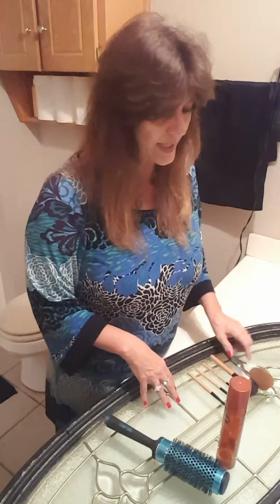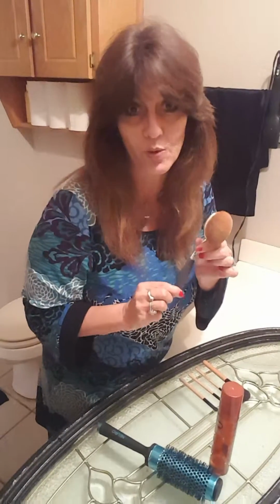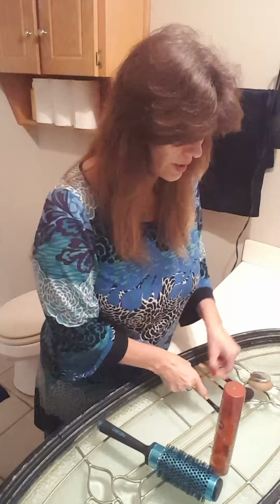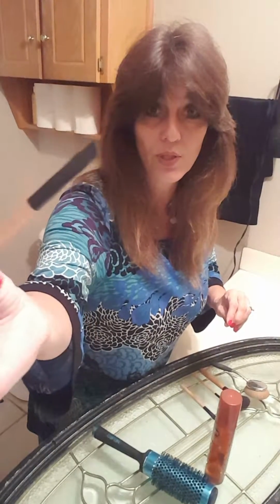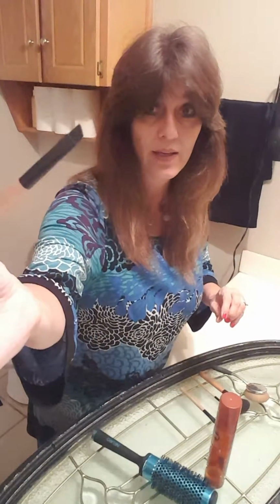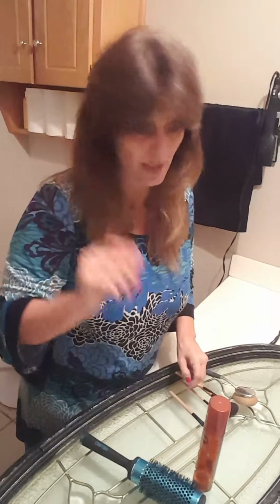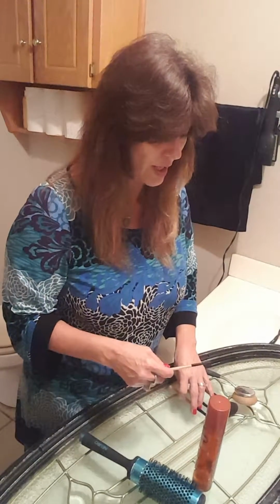5 BEST MAKEUP BRUSHES Every Woman Needs Tutorial Video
5 MUST HAVE MAKEUP BRUSHES Every Woman Needs Tutorial Intro Video. How to video. 1, Oval Powder Brush, Blush Brush, Eye shadow brush, contour eye shadow brush, and eye shadow blending brush. Check out kimsbeautybizz.com for LOTSA BEAUTY SECRETS!
SUBSCRIBE TO MY CHANNEL FOR ALL THINGS BEAUTY, FASHION & SKIN CARE!..I POST WEEKLY VIDEOS SHARING ALL MY PROFESSIONAL SALON TECHNIQUES AS A COSMETOLOGIST, AND LANCOME BEAUTY ADVISOR, I SHARE LOTS OF BEAUTY HACKS, INSIDER TIPS, AND AWESOME PRODUCTS!

 I HAVE A PASSION FOR FASHION, AND CREATE STYLING TIPS, AND BUDGET FRIENDLY IDEAS FOR HOW TO STEP UP YOUR STYLE!

Welcome to Kim’s Beauty Bizz, I’m a retired LANCOME BEAUTY ADVISOR, COSMETOLOGIST, and DIGITAL PRODUCT CREATOR, with 30 years of EXPERIENCE in BEAUTY INDUSTRY!

I share INSIDER SECRETS from behind the COSMETICS COUNTER, no other BEAUTY ADVISOR or CONSULTANT will share with you!

I have 4 HELPFUL FREEBIES, on the WEBSITE- JUST FOR YOU!

    • LANCOME'S BEST SKIN CARE PROCUCTS SER...

   • LANCOME'S BEST MAKEUP PRODUCTS SERIES...